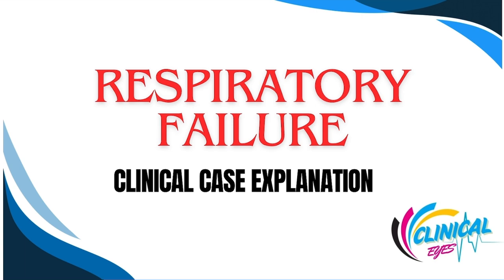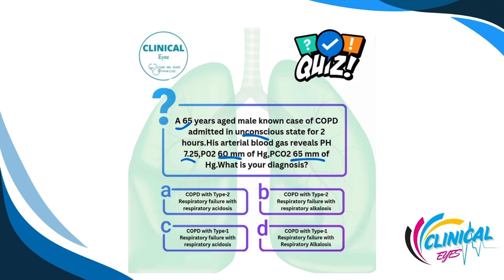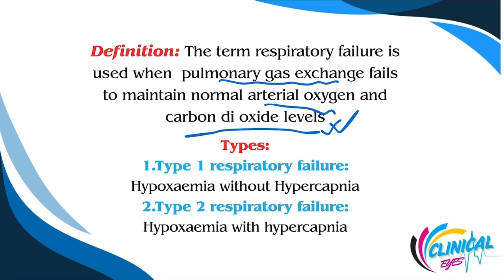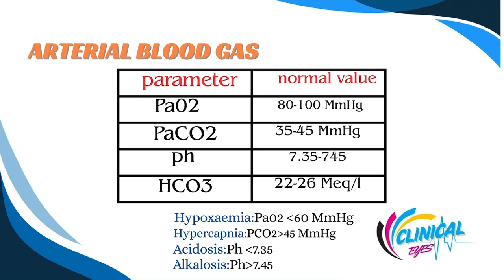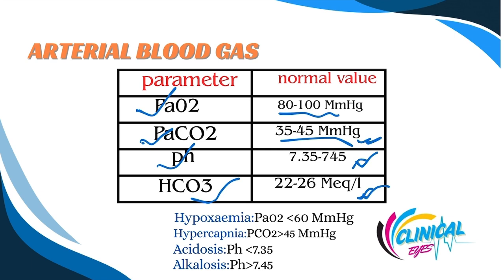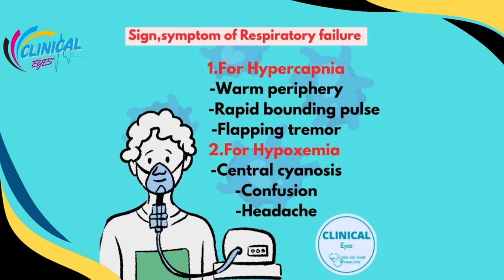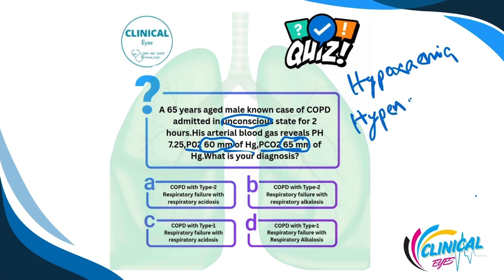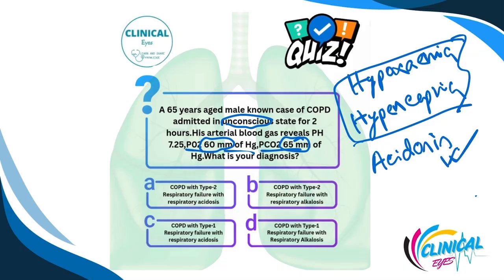Clinical Case Explanation: Respiratory Failure